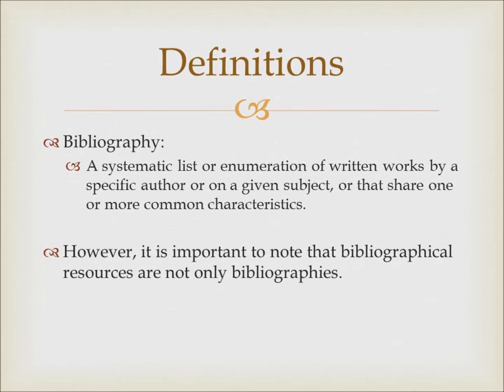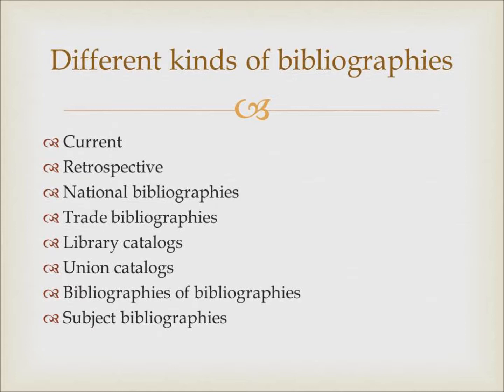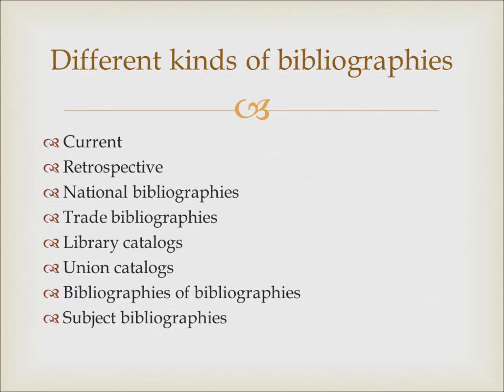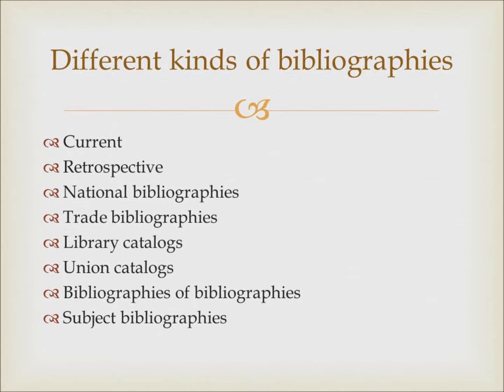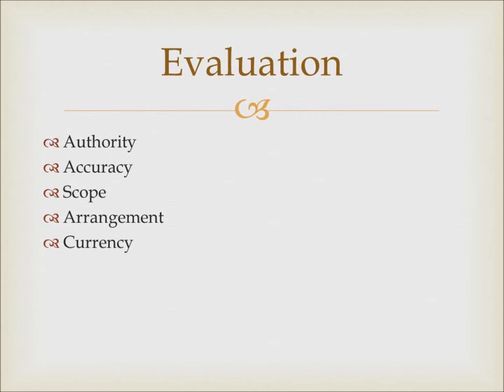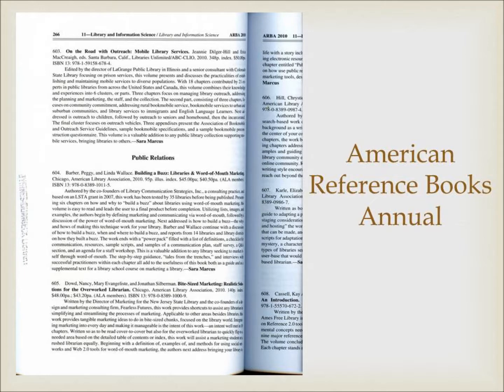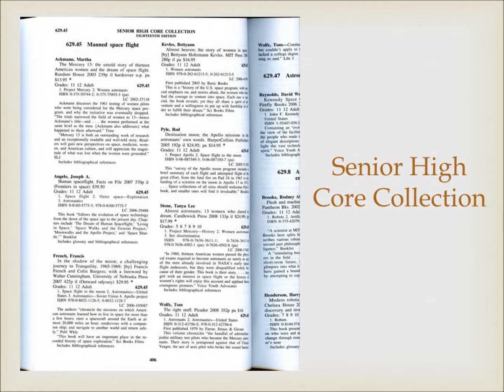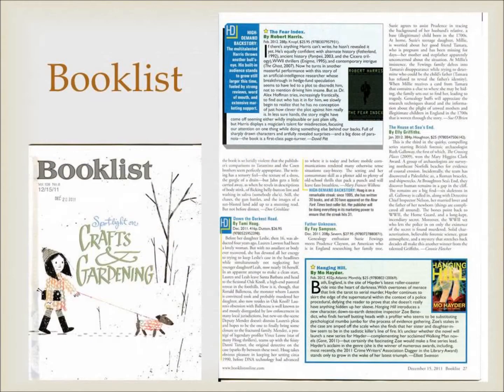Bibliographical Sources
An overview of what bibliographical sources are, what they are used for, and some examples of bibliographical sources at the Byrnes-Quanbeck Library